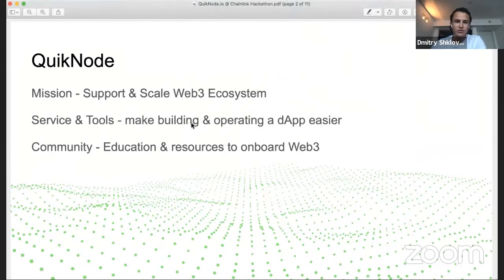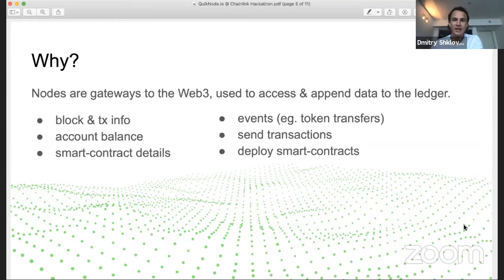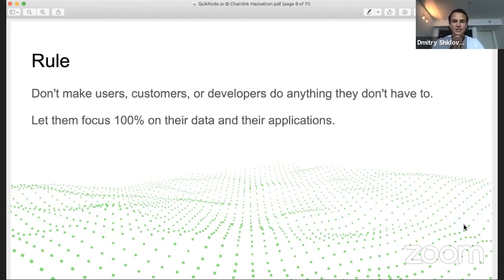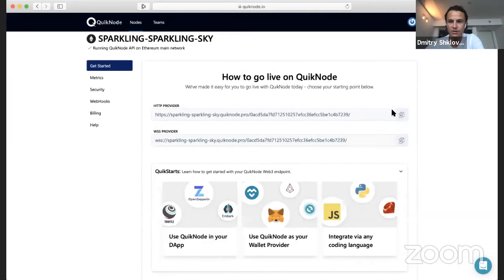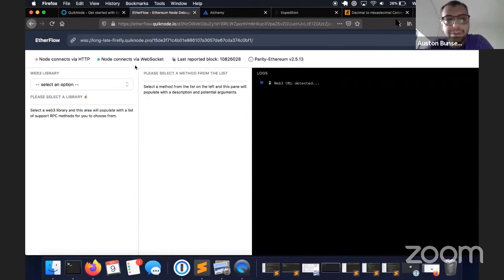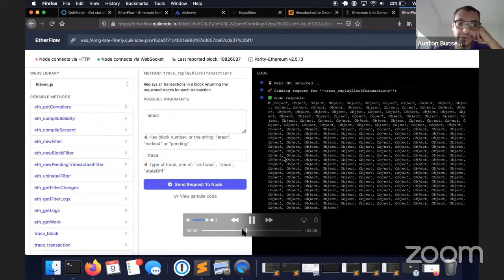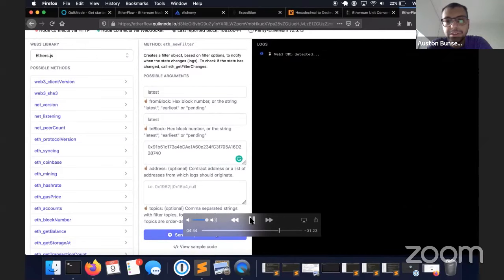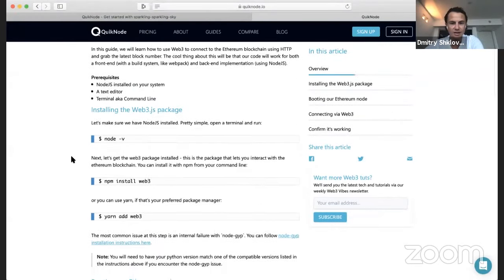[Workshop] Setting Up Nodes, Web3, and EtherFlow